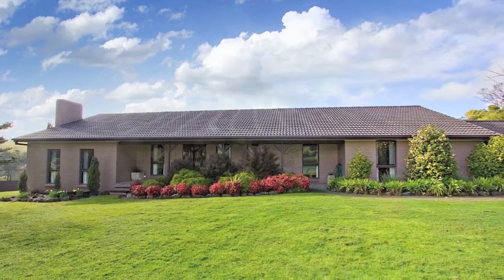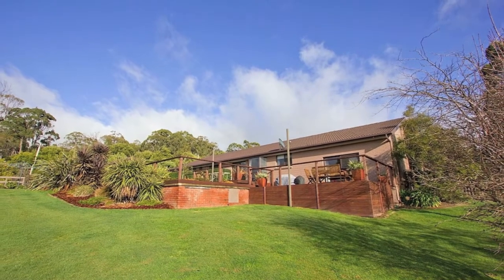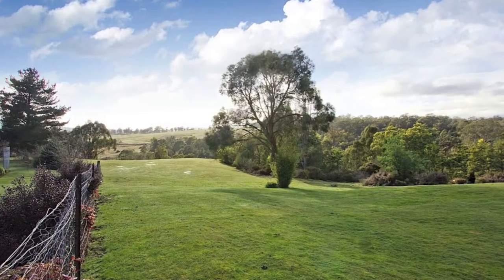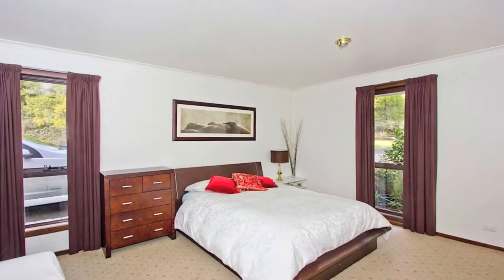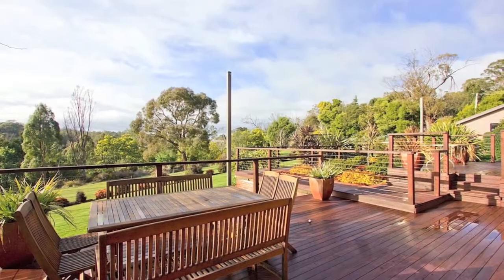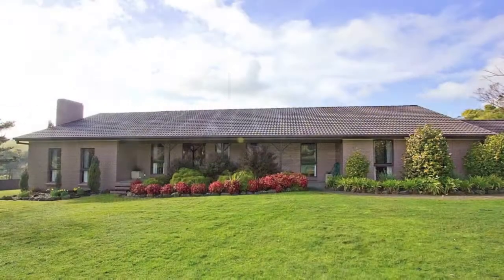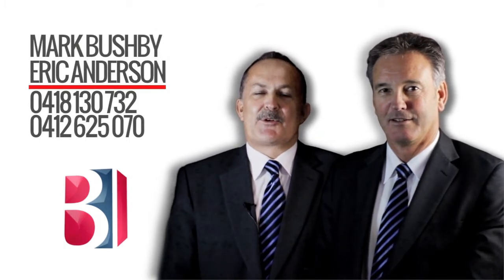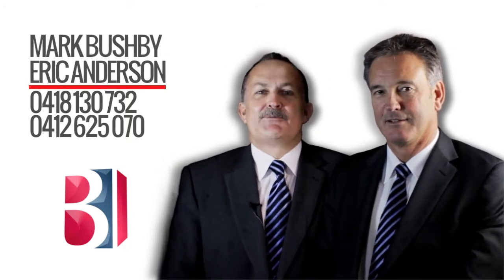Real Estate Launceston - 36 Redwood Crescent, Youngtown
Mark Bushby